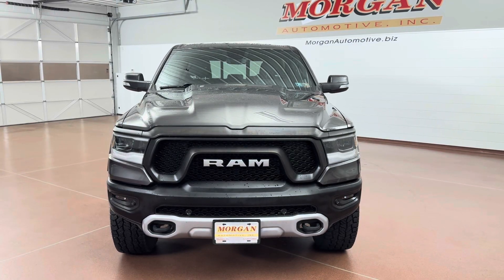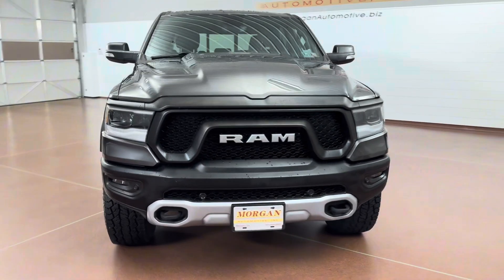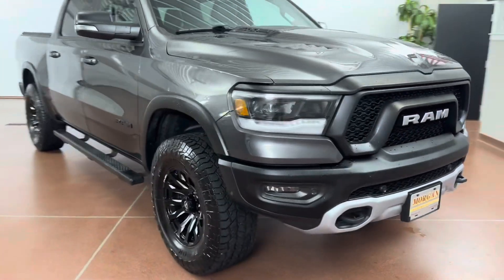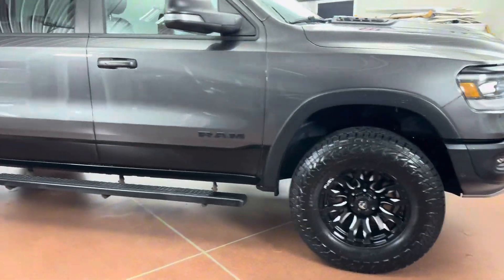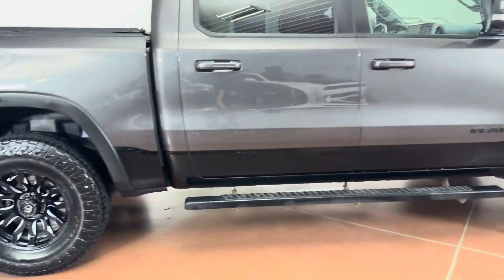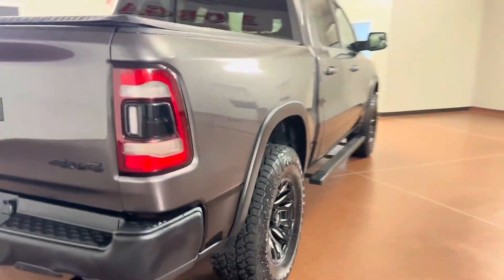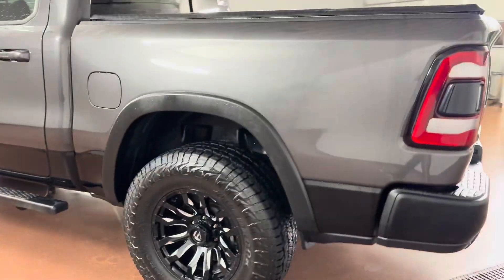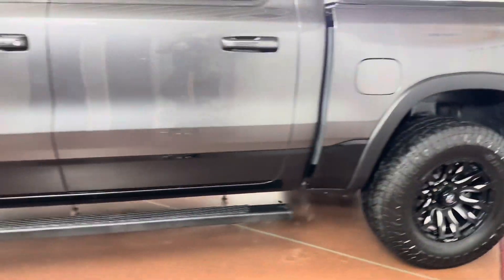2019 Ram 1500 Rebel Crew Cab 4WD